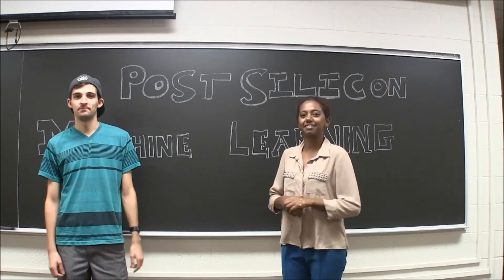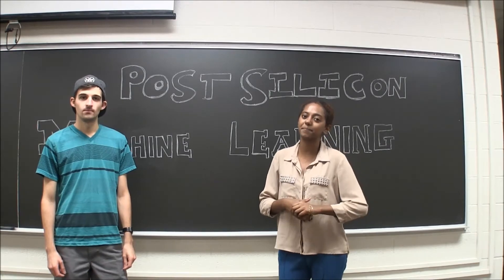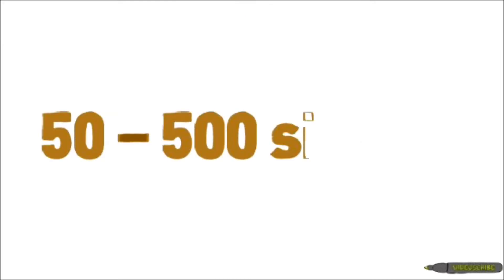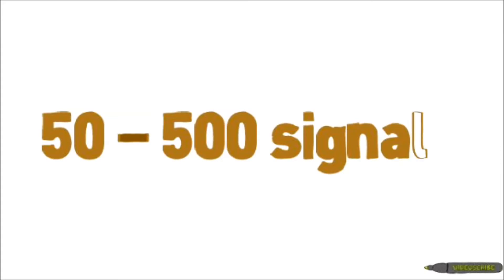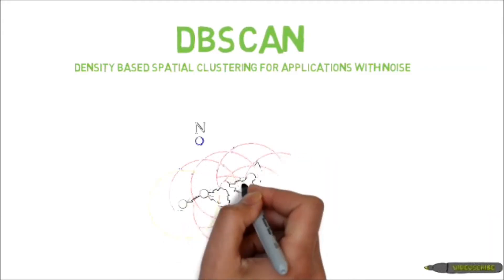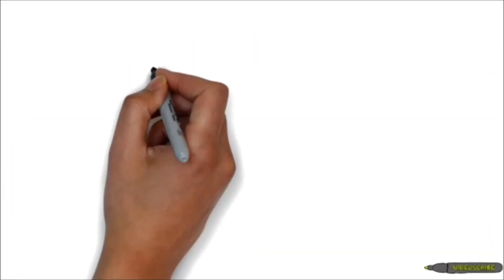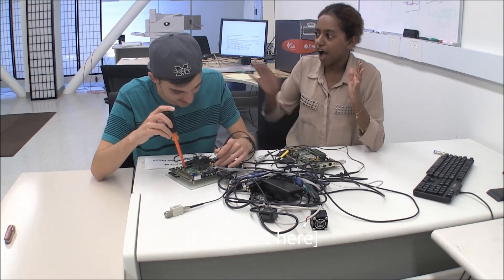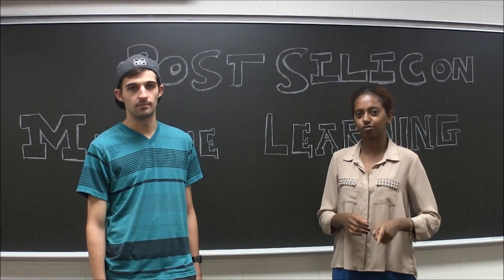SURE 2013: Post Silicon Bug Localization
Verifying Computer Processor Functionality at the Post-Silicon stage using Machine Learning with Minimal Observation

Wade Bonkowski, Astin Teferi under Professor Valeria Bertacco